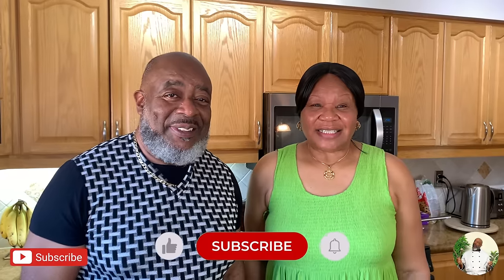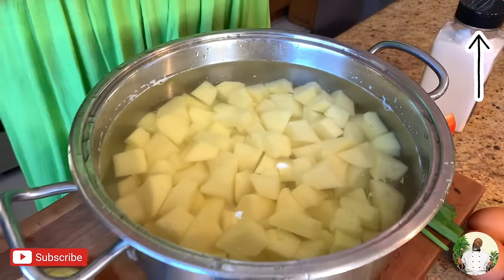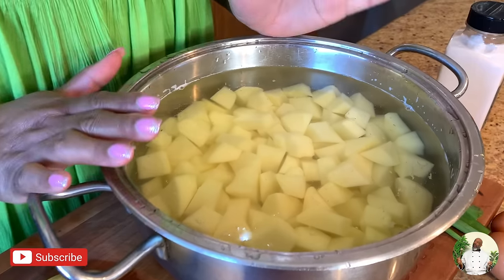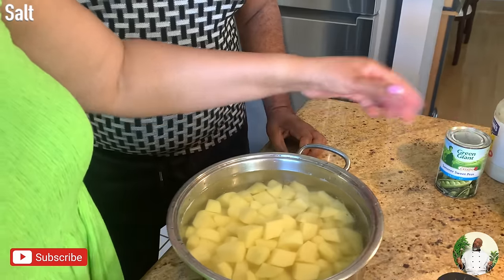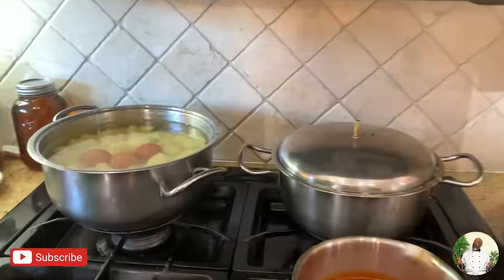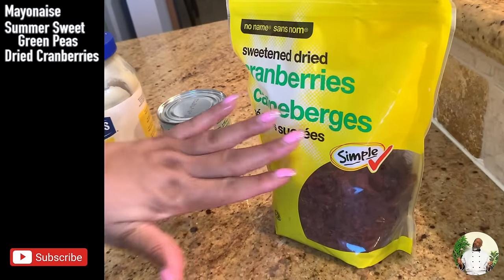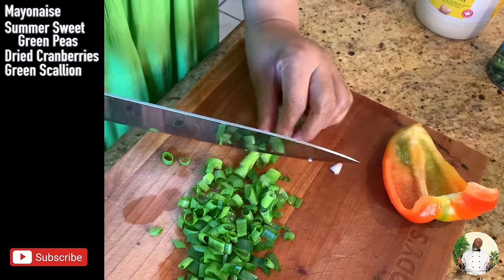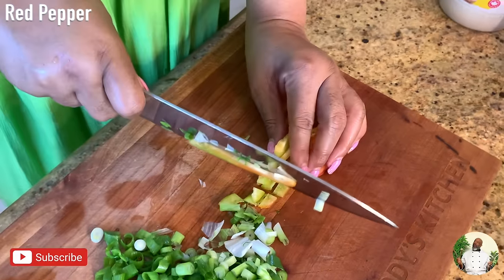How to make Cranberry Potato Salad?!? | Deddy's Kitchen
Today we're learning how to make Mummy's & Deddy's EXTREMELY famous PotatoSalad just in time for the Holidays ! There's LEVELS to making a whisper worthy CranberryPotatoSalad & now that you're learning THE BEST version--- you're about to set YOURS apart from the rest! Don't knock it till you try it! Welcome to Deddy’s Kitchen!

We hope you all enjoy this detailed walk through! If you’re new to the channel, welcome to the family! I know people say this a lot but we mean it when we say- YOU & YOUR BELLY ARE NOT GOING TO WANT TO MISS THIS!

Want your own customized Deddy’s Kitchen 9 Piece Premium Knife Set?

NOW AVAILABLE FOR PRE-ORDER 👇🏿

👉🏻LIMITED. WHILE QUANTITIES LAST.

You guys are gonna KILL IT! We can feel it! Until the next meal.. NyamAhYuhYawd​​​ 🇯🇲🇨🇦STAY HOME & STAY SAFE! 🇯🇲